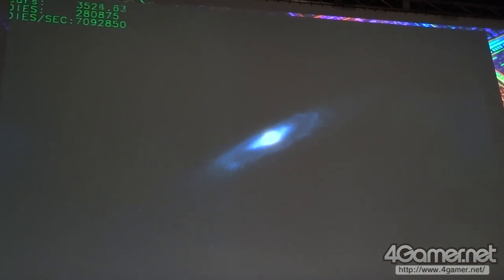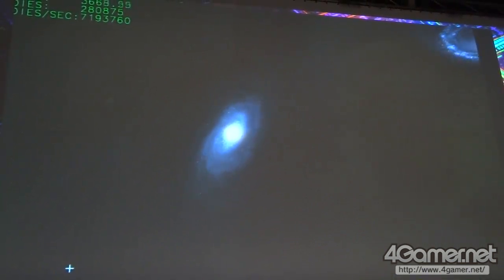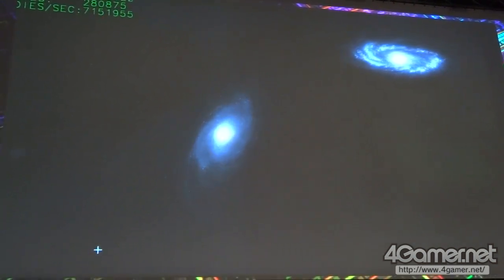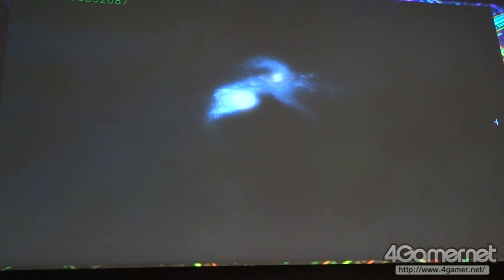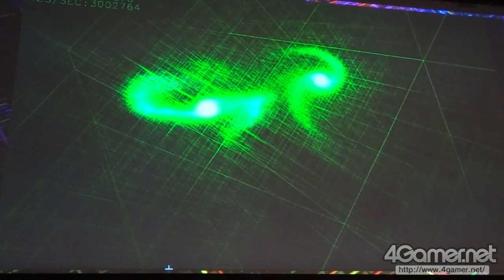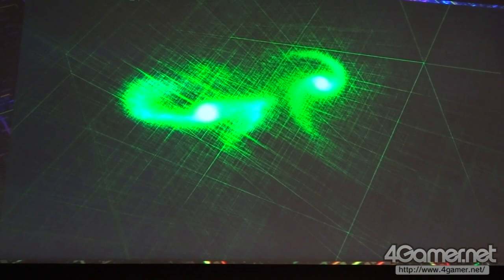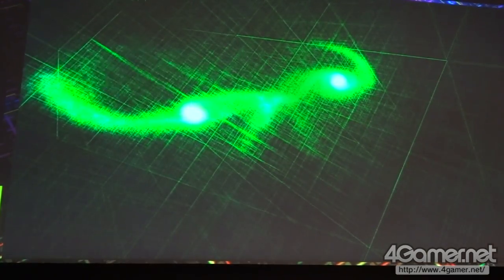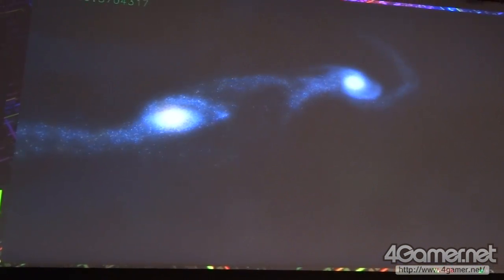GTC Japan 2012で披露された多体シミュレーションのデモ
4Gamer.netの記事，

「GTC Japan 2012」基調講演レポート。KeplerでNVIDIAはGPUクラウドを推進する